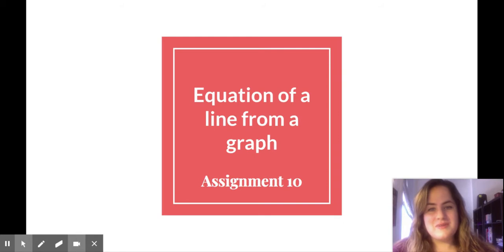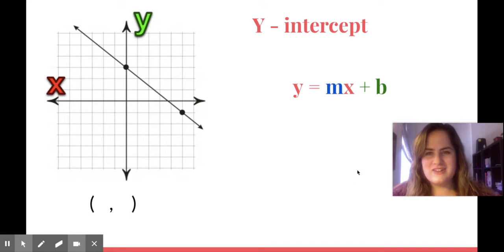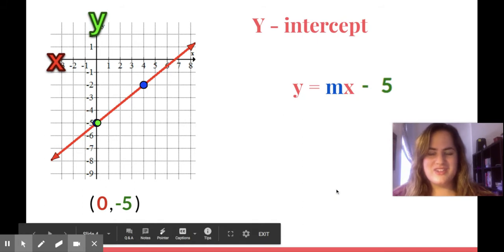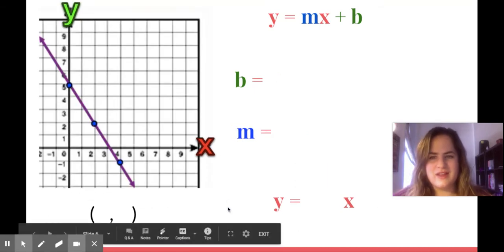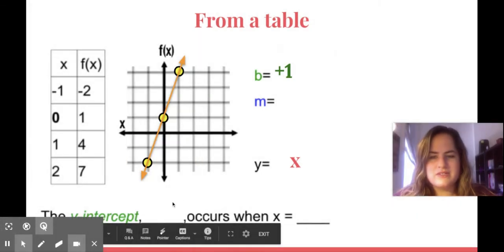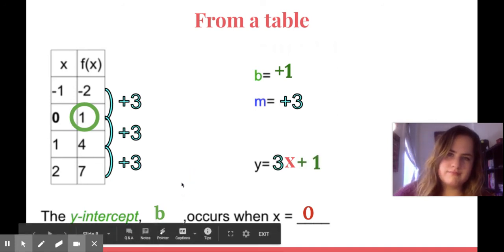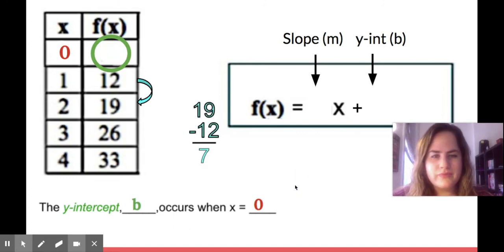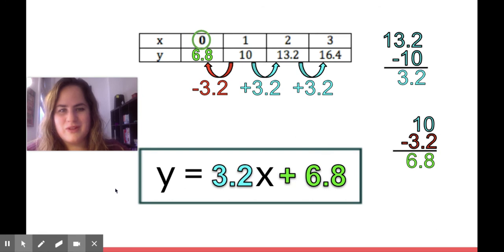Asgn 10: Equation of a line from a graph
Finding the equation of a line from a graph or table